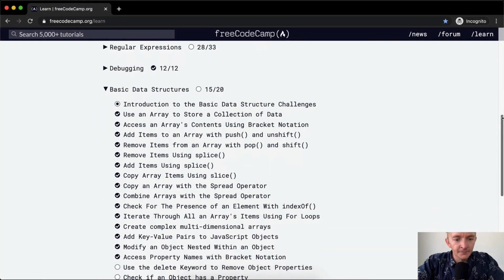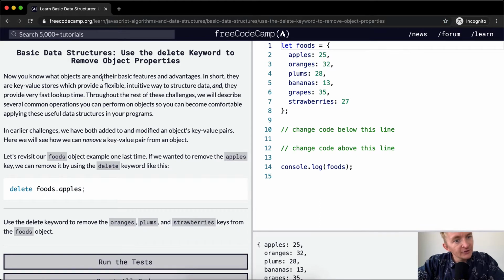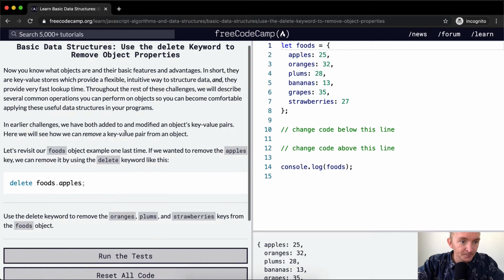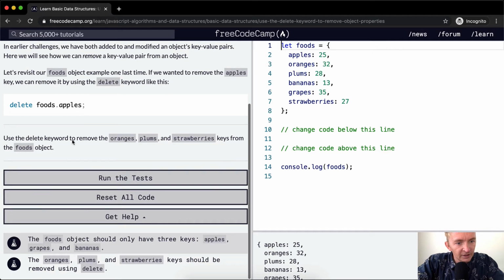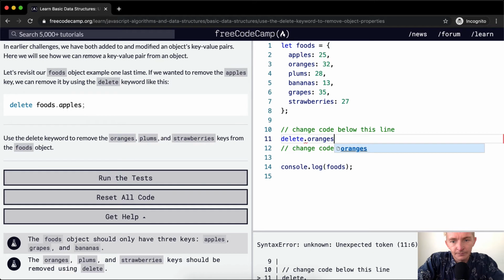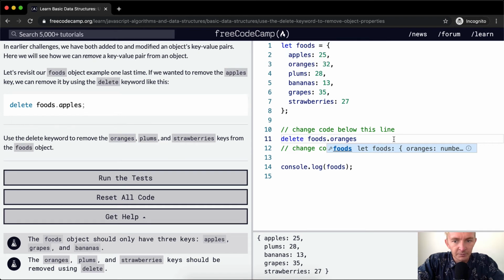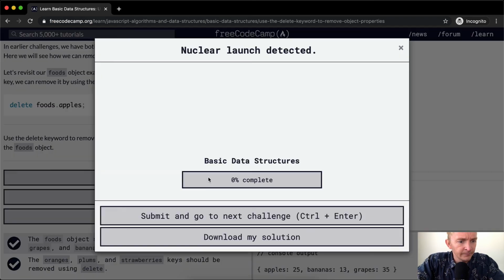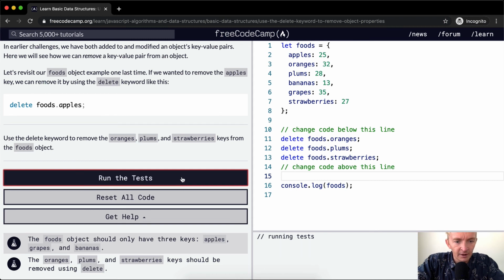Use the delete Keyword to Remove Object Properties - Basic Data Structures - Free Code Camp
In this basic data structures tutorial we use the delete keyword to remove object properties. This makes up one part of many to conclude the JavaScript basic data structures curriculum. This is all thanks to Free Code Camp curriculum. Enjoy!